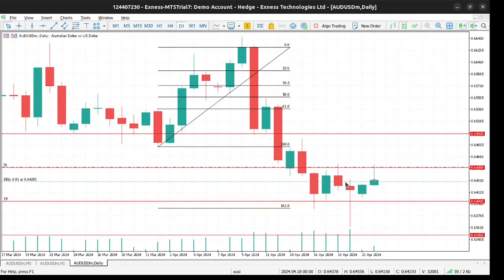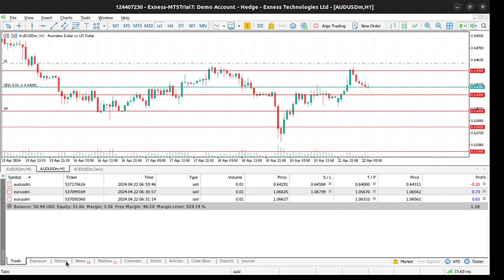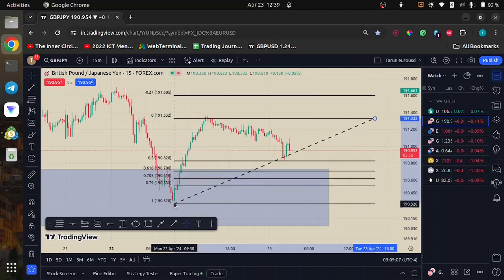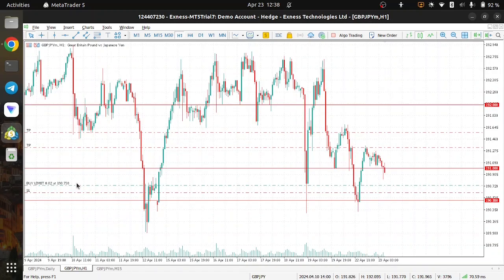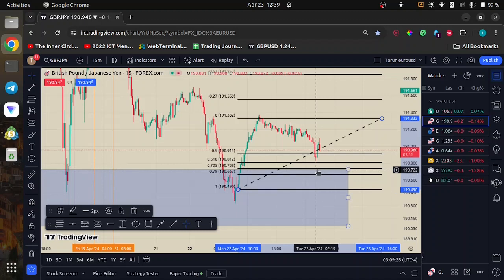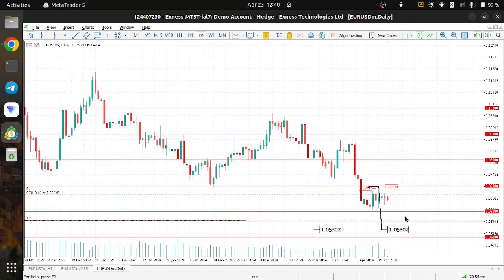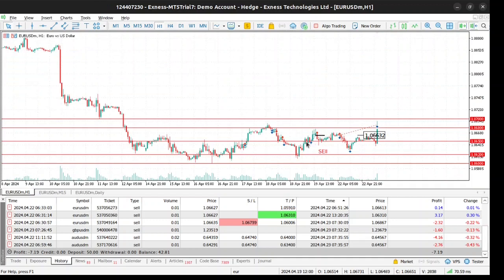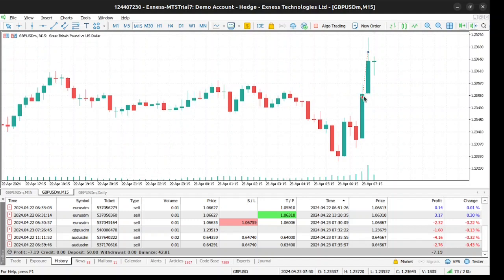Don't do short term trading | Excel in Intraday Trading | Catch daily Patterns